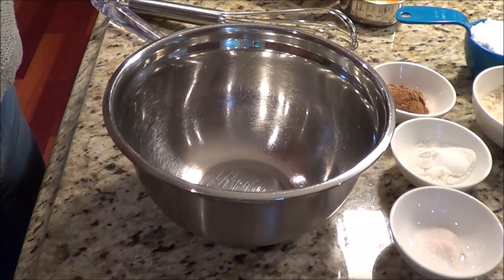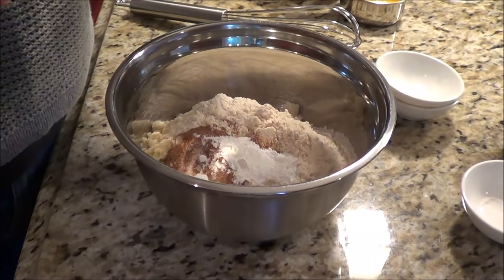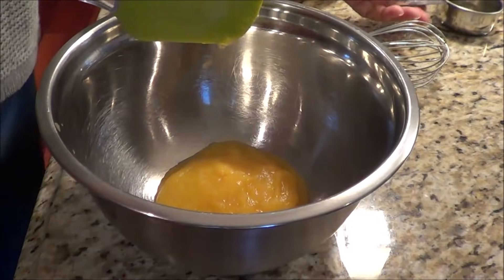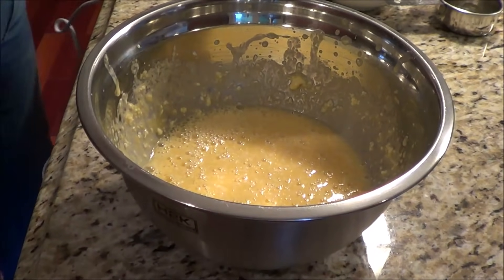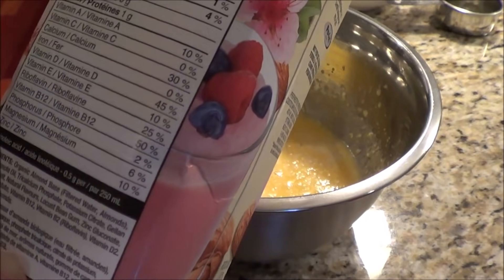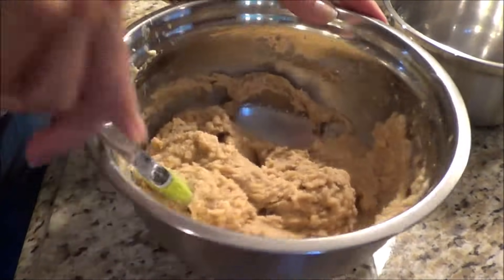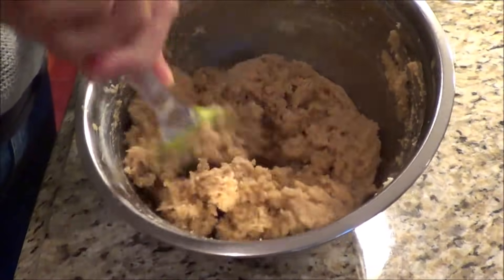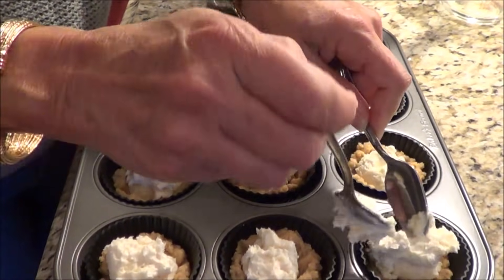Low Carb Cream Cheese Filled Pumpkin Muffin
Thanksgiving is here and its time for us to try and stay on track, which is really hard to do! I've created this fantastic Low Carb Cream Cheese Filled Pumpkin Muffin.